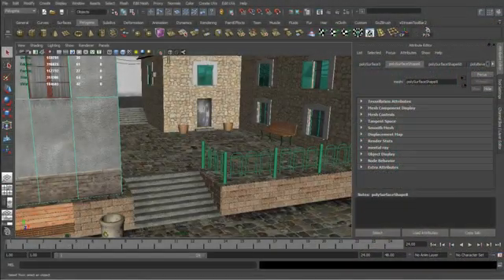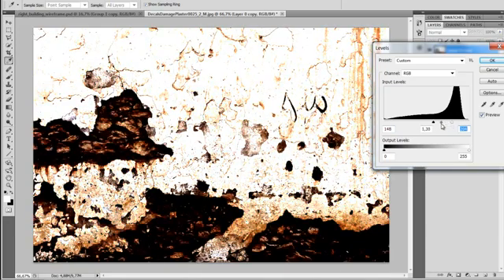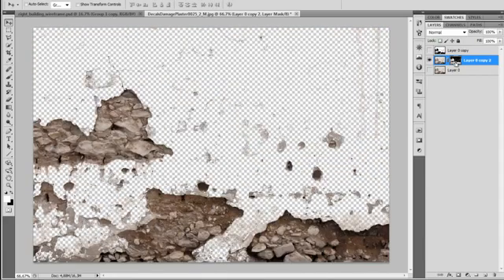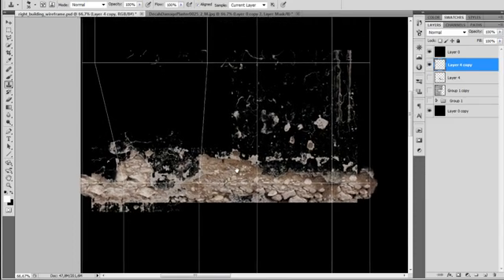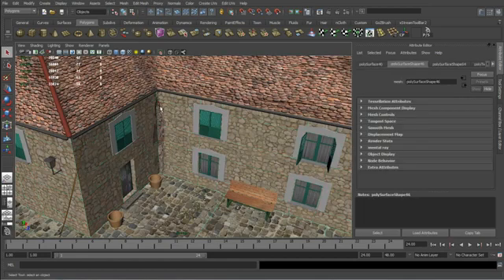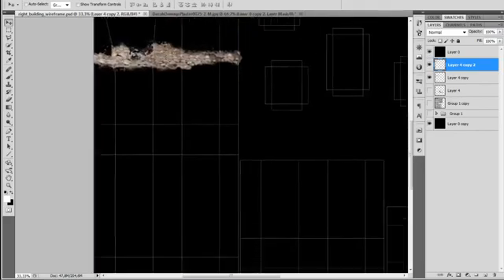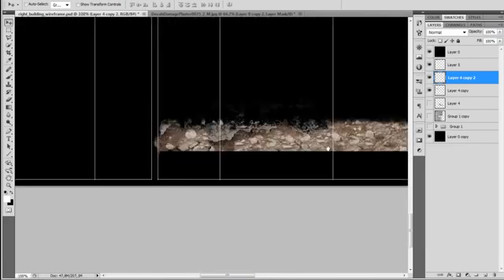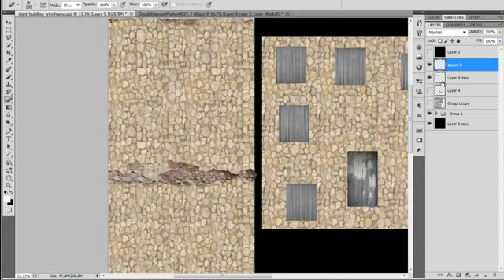Maya Exterior Environment Creation - Day 5 Pt1